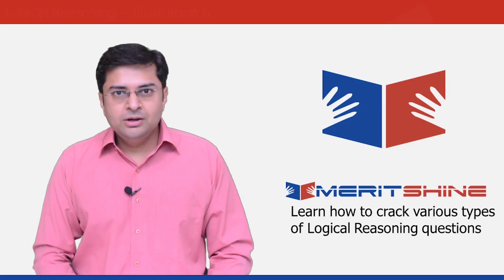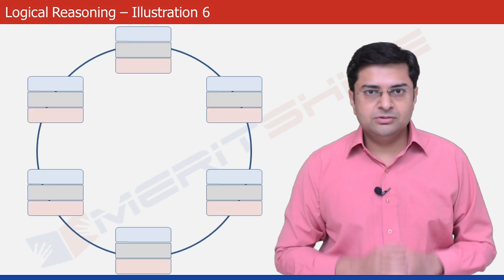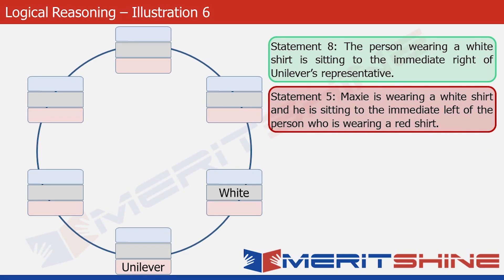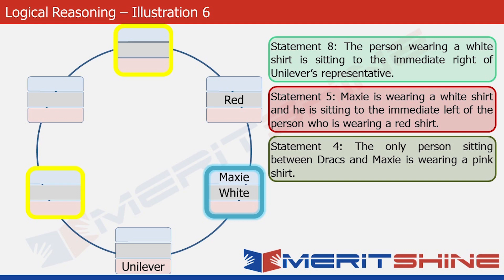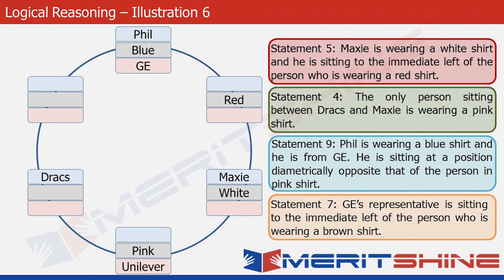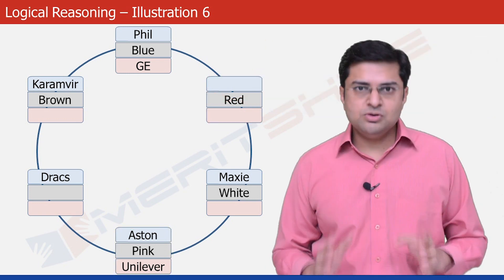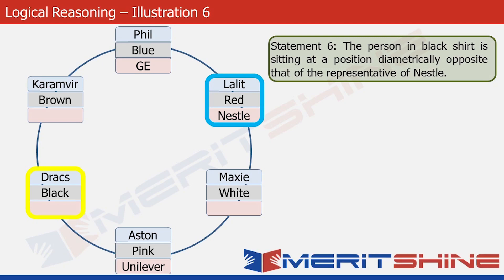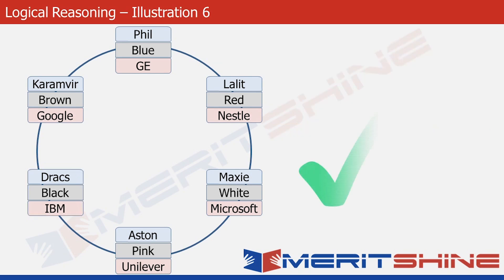Logical Reasoning - 6 (Circular Arrangement) - Learn to crack circular seating arrangement problems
One just needs to organize data using a systematic, methodical approach to be able to crack even the supposedly tougher circular arrangement puzzles falling under logical reasoning. Learn how to crack these questions easily and quickly.